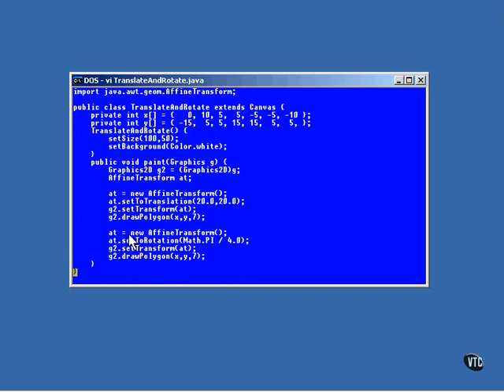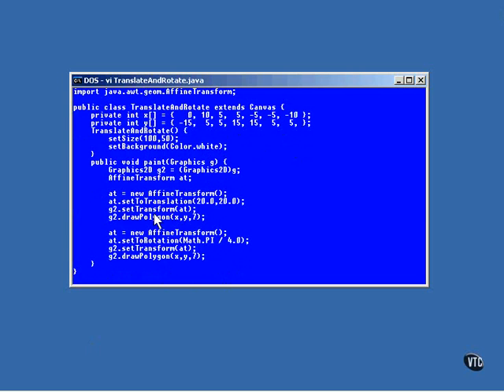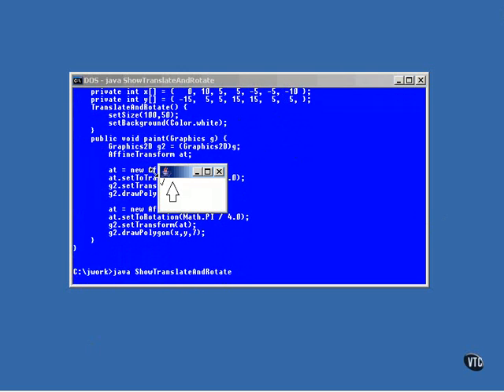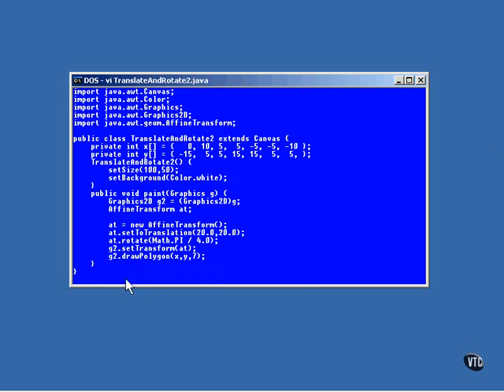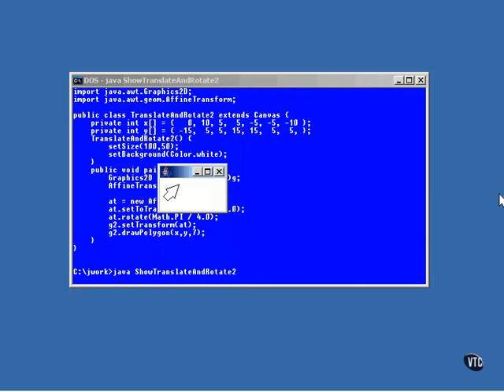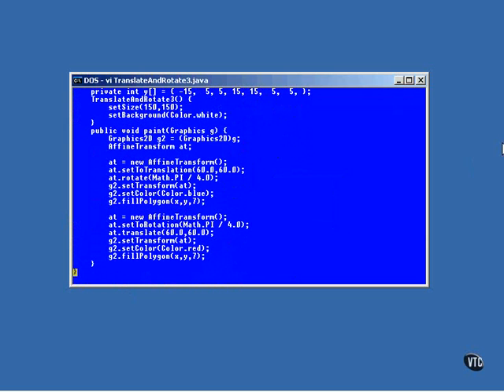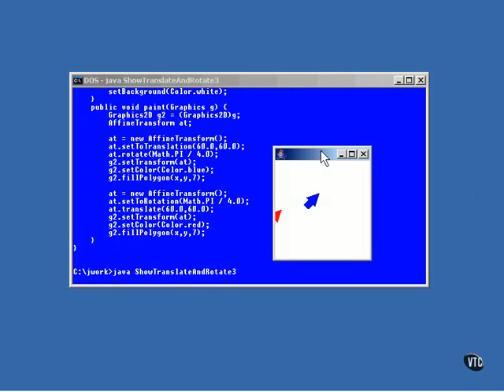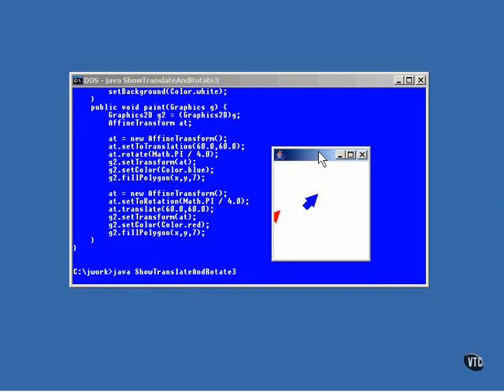Lesson2 Translate and Rotate | Java Graphics Tutorial